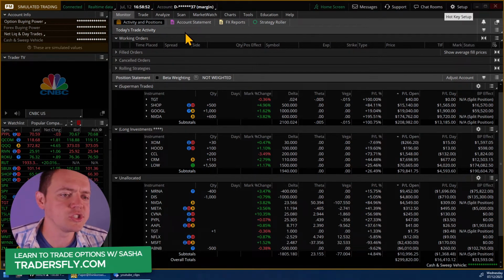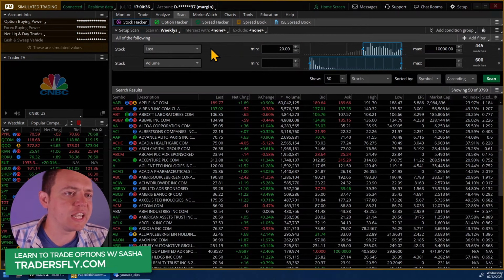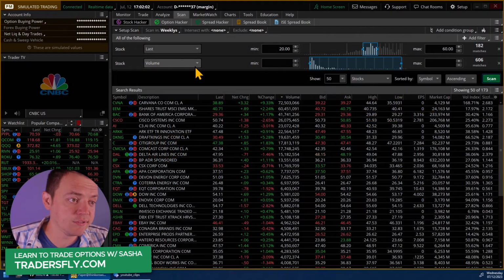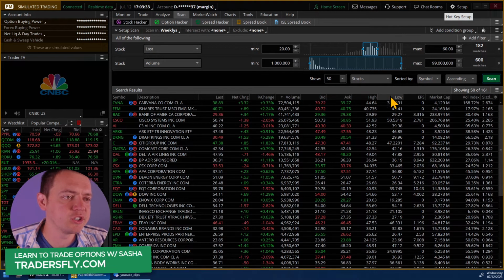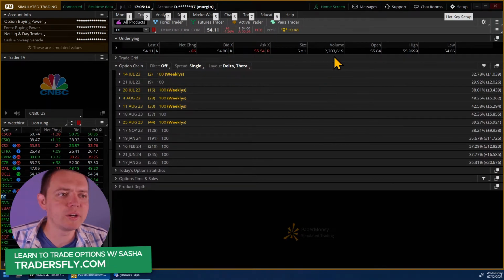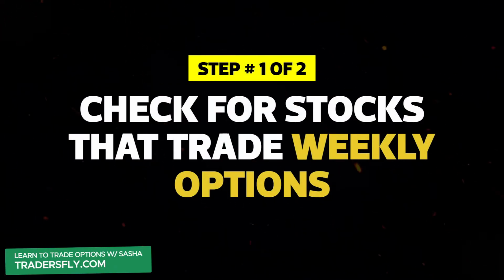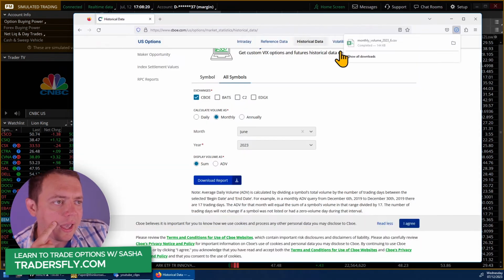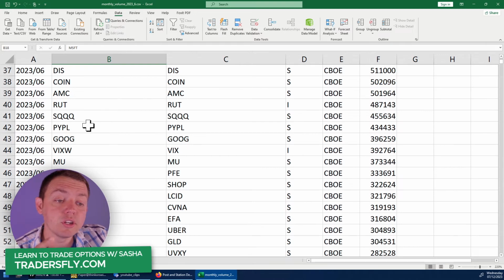A Simple Way to Build an Options Trading Watch List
🚀 Welcome to Options 101, your launchpad into the exciting world of options trading! 🌟 In today's video, we're spicing things up and showing you a super cool way to create your very own options trading watch list. 📊📈

But hold onto your seats, because we're about to dive into the magical world of building your options trading watch list using the Thinkorswim platform (although you can totally adapt these tricks to your favorite trading setup). 🎩🕺